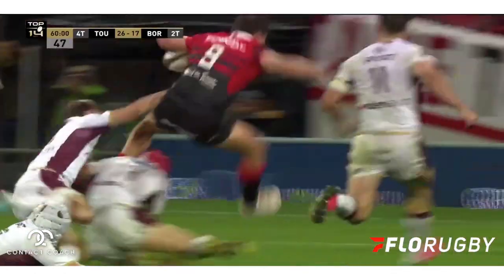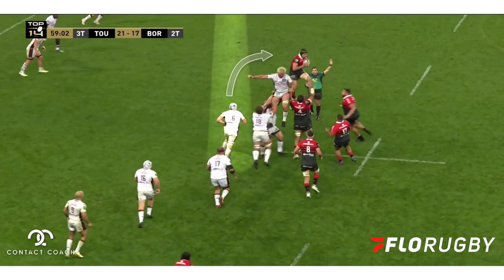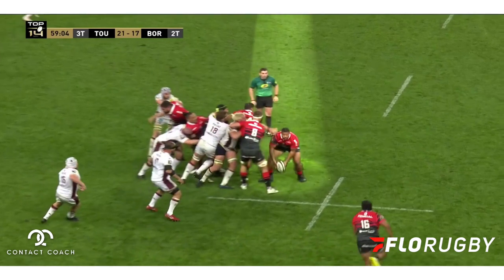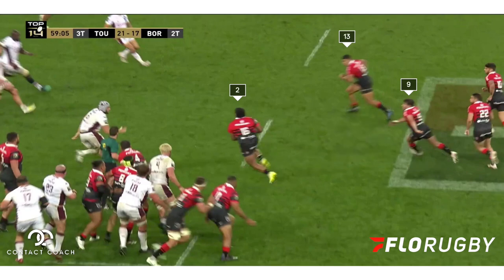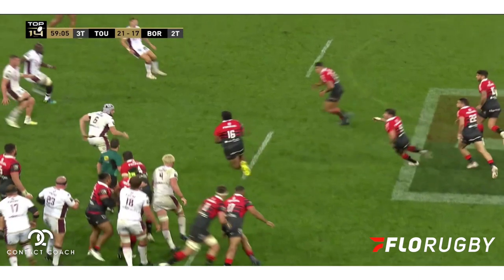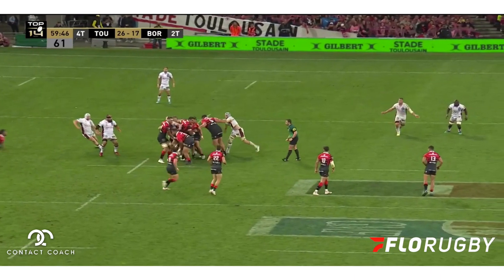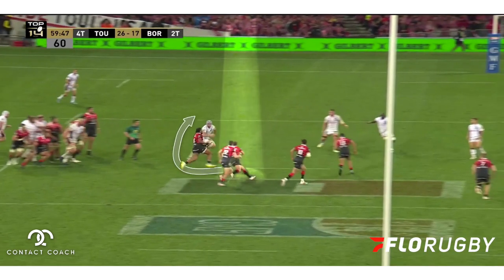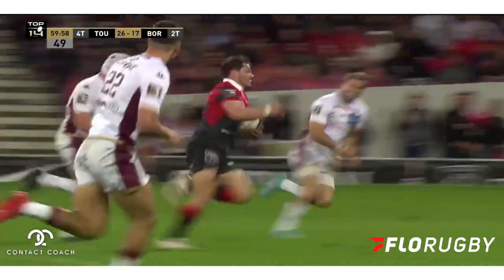Rugby Analysis: How Dupont Scored For Toulouse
Rugby: The key moments that led to Dupont scoring a great rugby try.